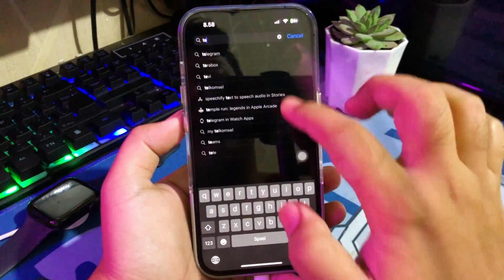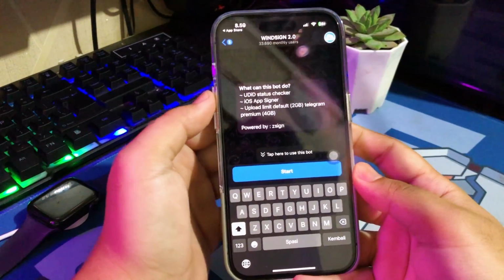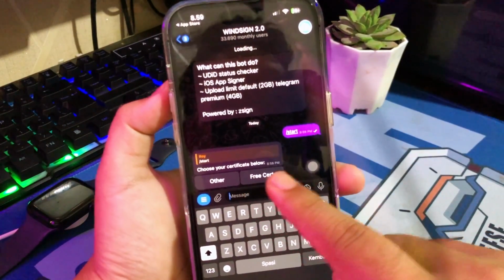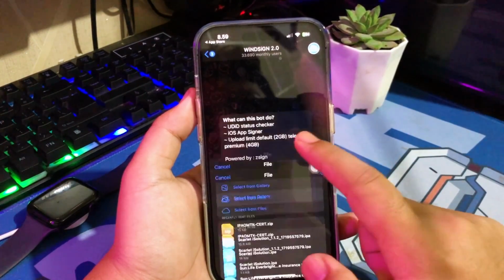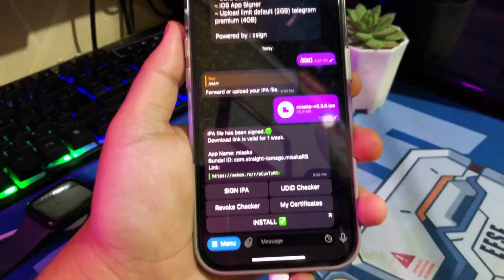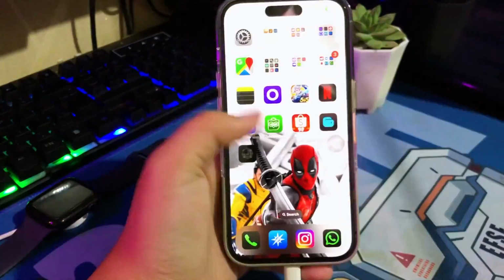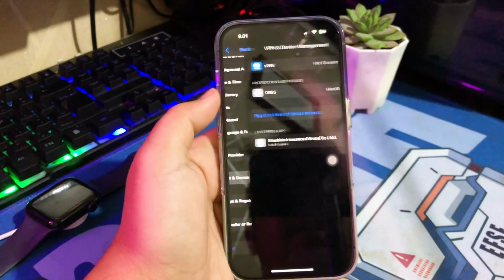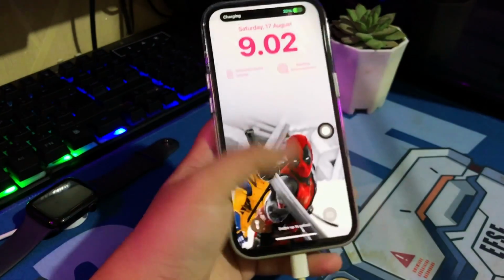How to Install Tweaked Apps on iOS 18 Easily! (No Computer)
[No Computer] Download tweaked apps on ios 18 no jailbreak. Install tweaked apps on iphone very easy without any third party apps, like scarlet, esign or altstore. Works for iPhone and iPad and any iOS version.